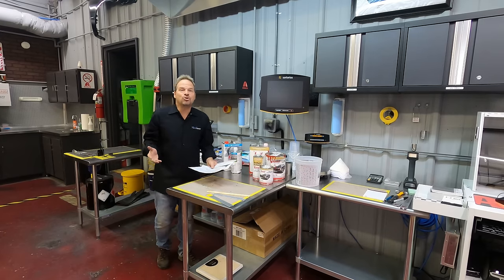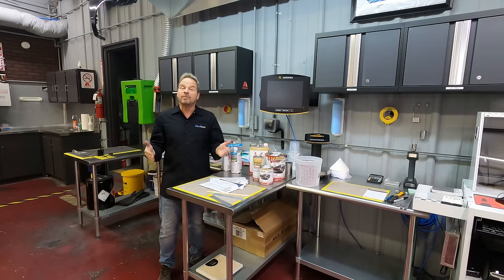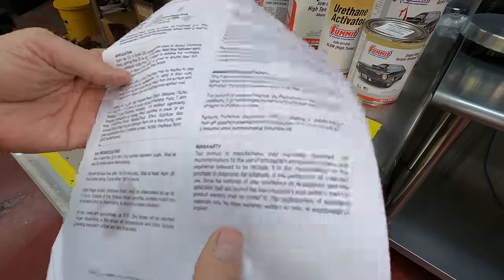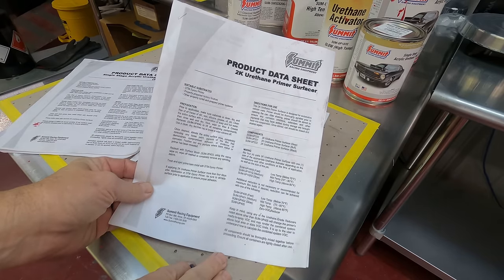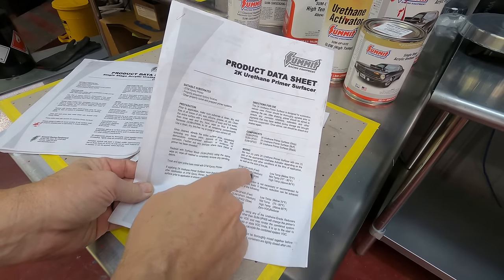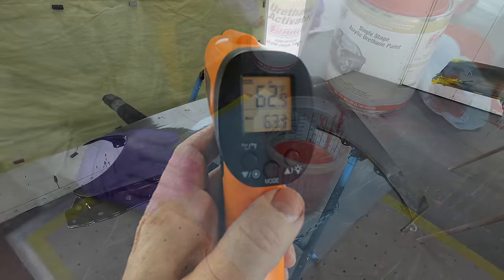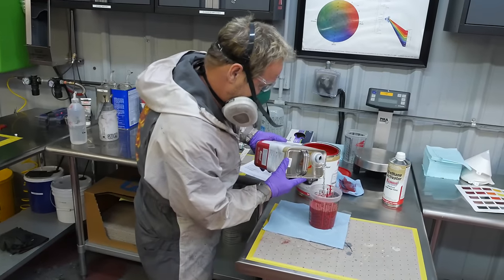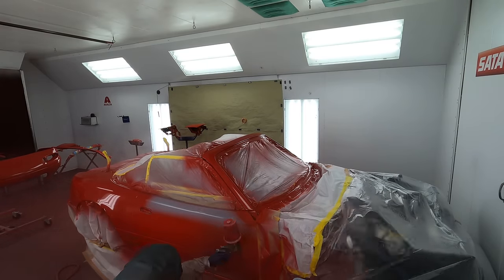Single-Stage Paint Tips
Kevin Tetz from Paintucation University sprayed Summit Racing Single Stage paint on his LS-powered Rocket Miata Project and was really, really pleased with the way it came out. And he’ll share with you three vital tips he learned along the way to ensure you’re able to get the same great-looking finish on your project car or truck’s paint job. Kevin Tetz will talk about the importance of test sprays and surface temperature, along with other key details, to help you finish your next paint project with professional results.